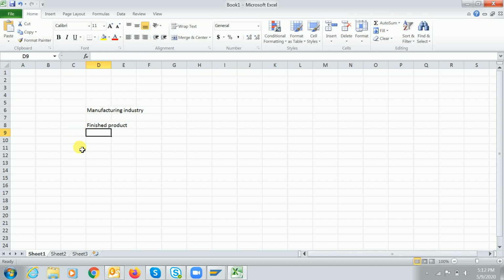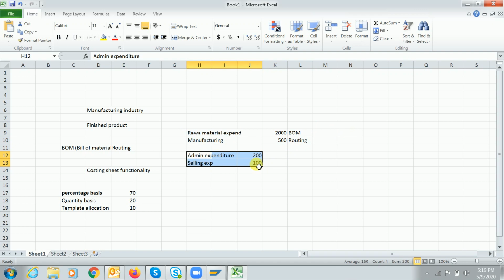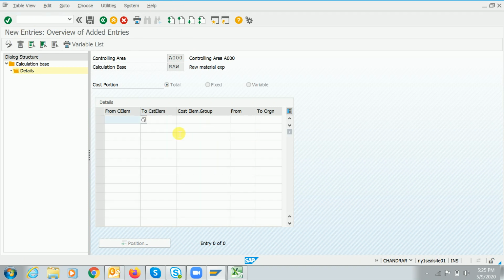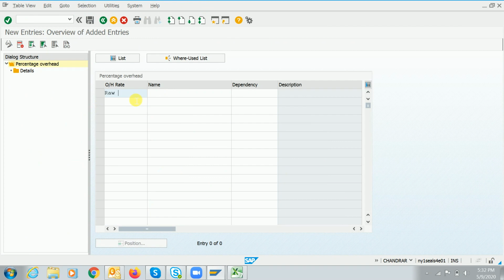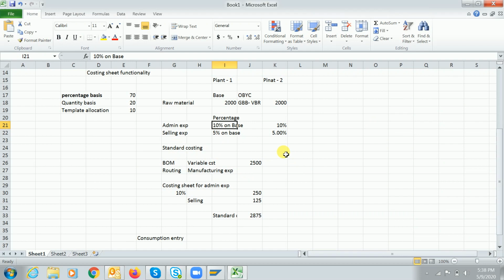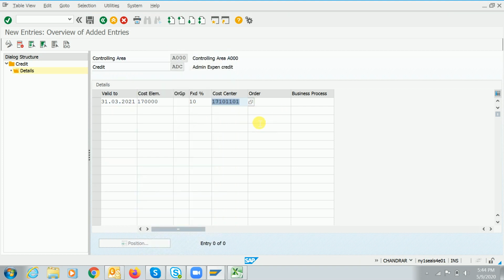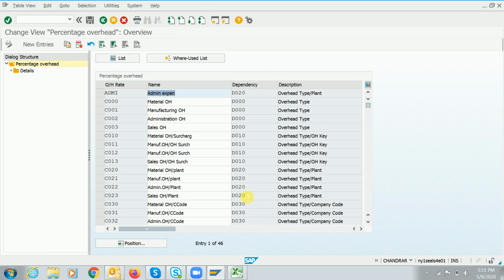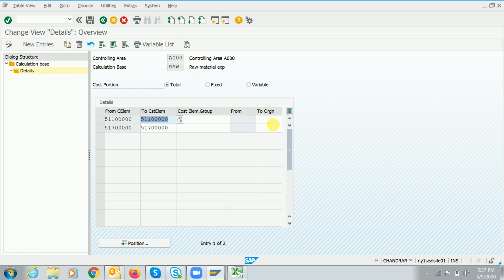Percentage costing sheet creation in S4 Hana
Hi Guys.,

Here i have covered percentage costing sheet creation . Please go through video and let me know your comments.